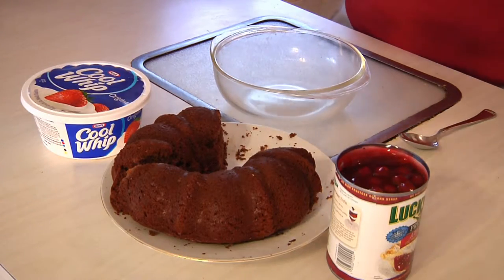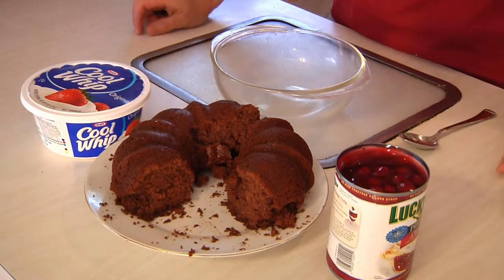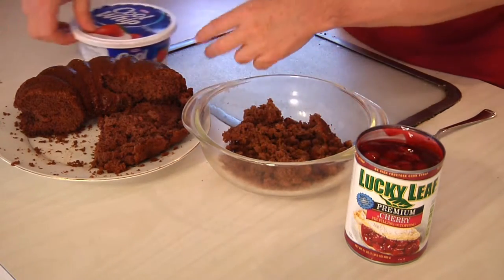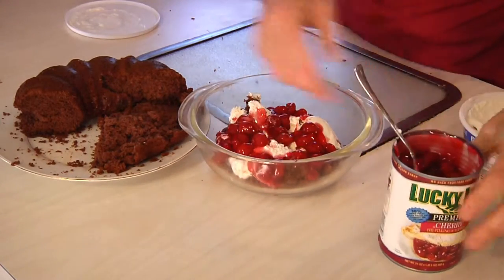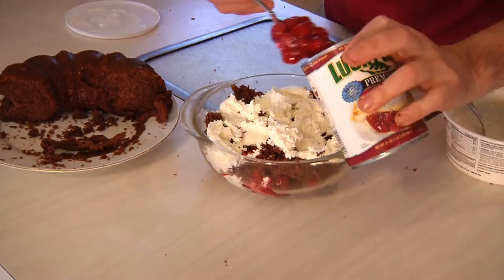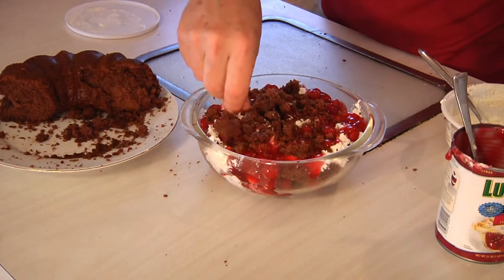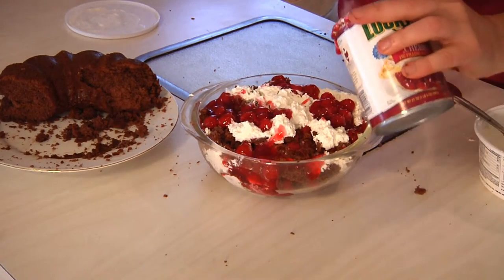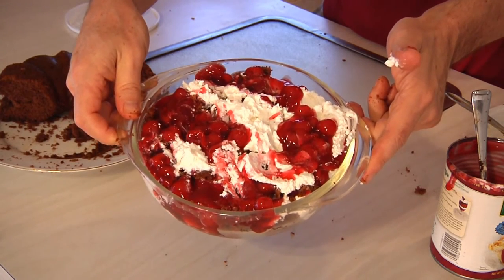Chocolate Cherry Trifle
If you're familiar with the concept of "Easy as pie," then you'll really appreciate this dessert that combines the best of pie and cake and takes two minutes to make.